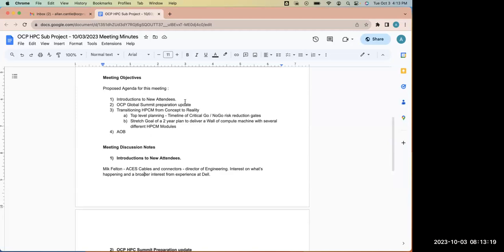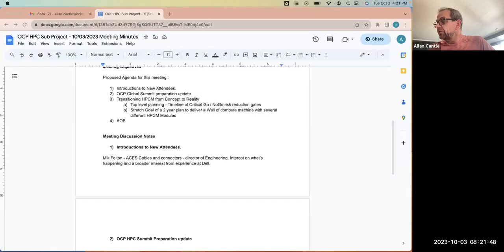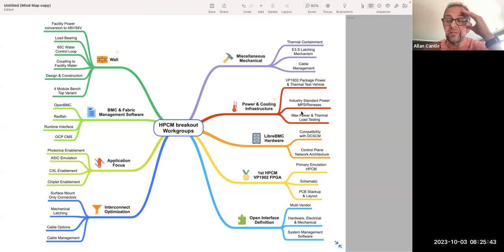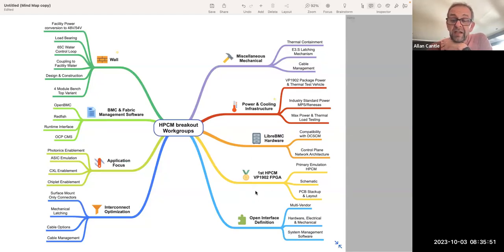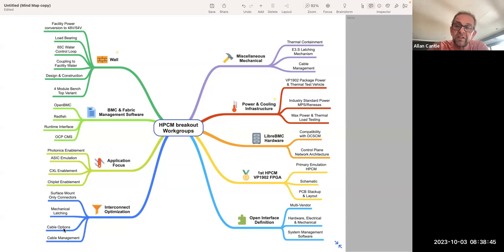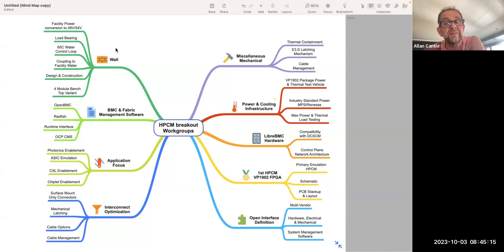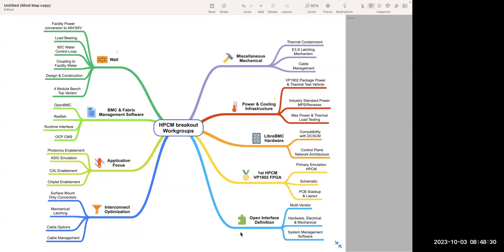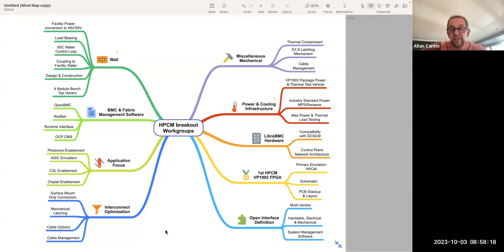OCP Server - High Performance Computing Sub-project call (Oct 03, 2023)